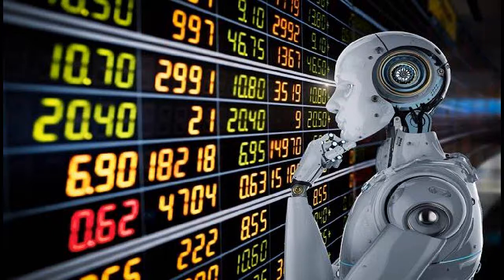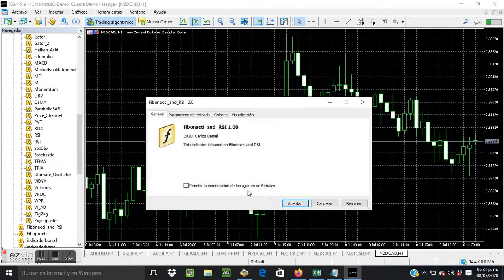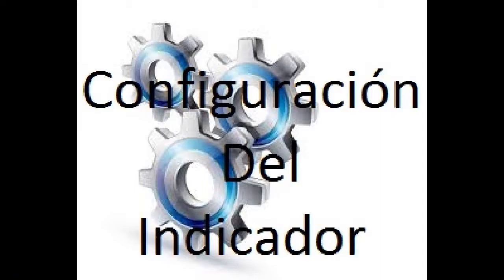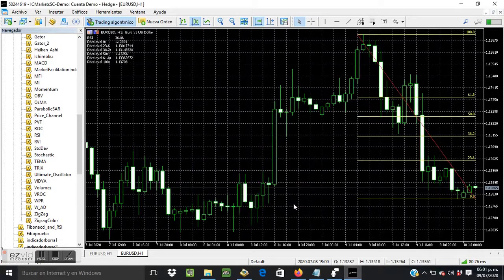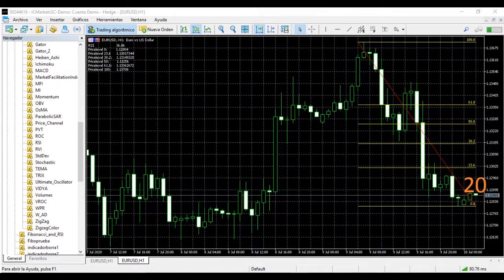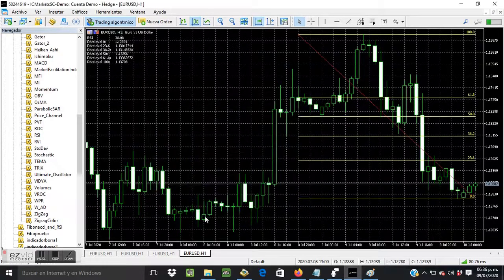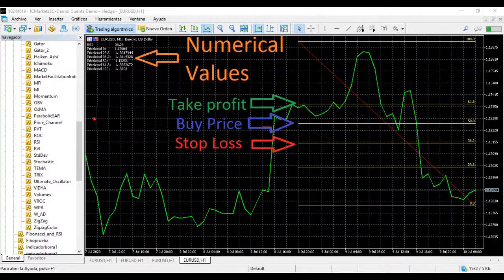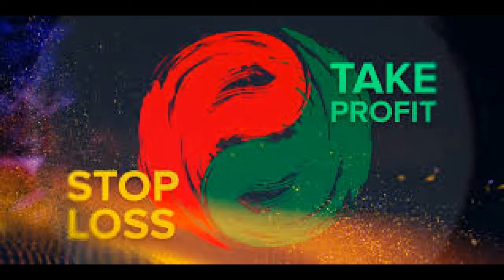A Powerful indicator for Forex: Fibonacci and RSI. How to use and configure. C.D. Forex and robots.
Improve your profit in the Forex market. An indicator that combines Fibonacci and RSI. We show you how it works, how to configure it and how to obtain it.